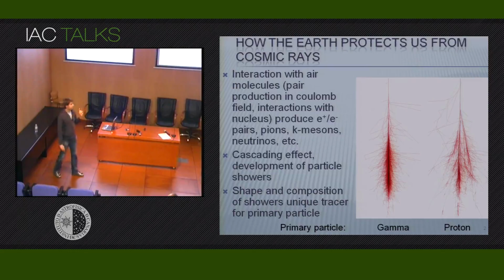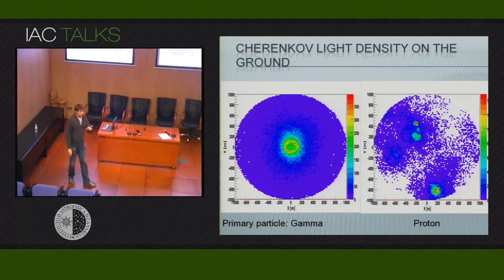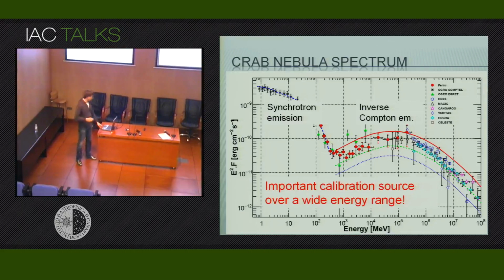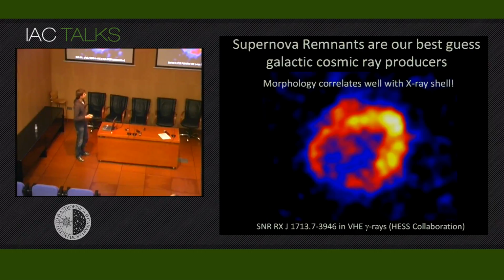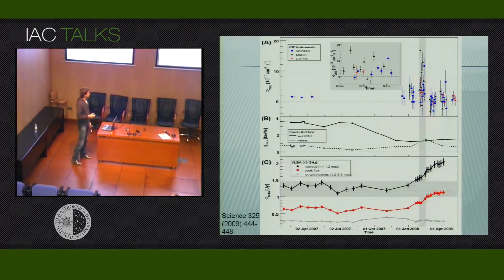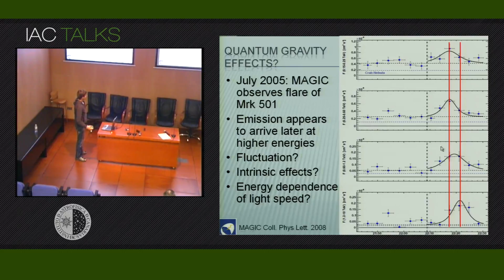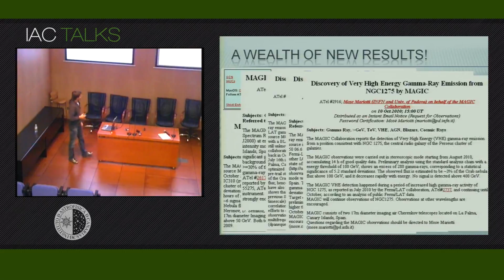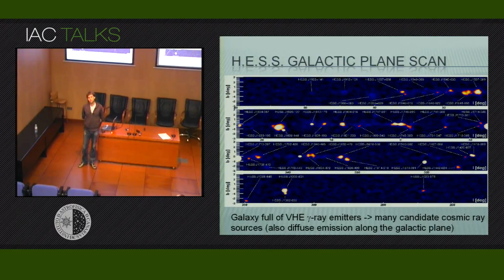Introduction to astroparticle physics II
Dr. Karsten Berger (Instituto de Astrofísica de Canarias, Spain)

Given at the Instituto de Astrofísica de Canarias on Tuesday 14 December 2010

This seminar talk will give a short overview of the current status of the field of Astroparticle Physics. The subject includes a great variety of instruments working in different energy ranges (from a few MeV to 1020 eV) and studying different particles (neutrinos, protons, gamma-rays and more). Finally, a short discussion regarding the connection between the observations and the physics at the Large Hadron Collider will be discussed.